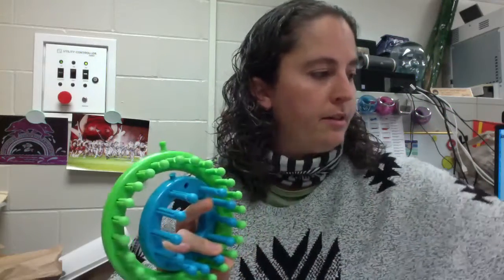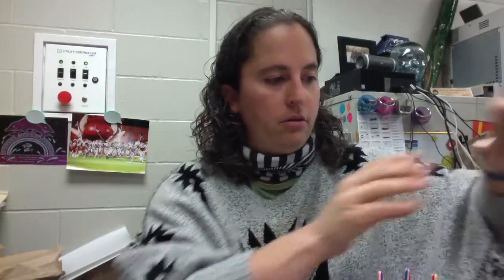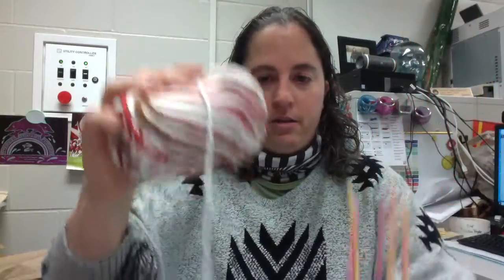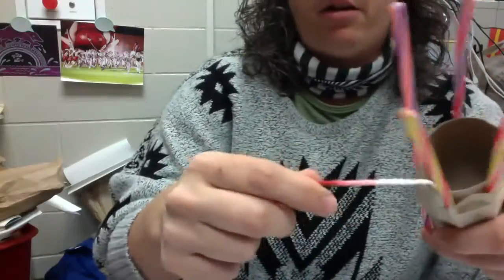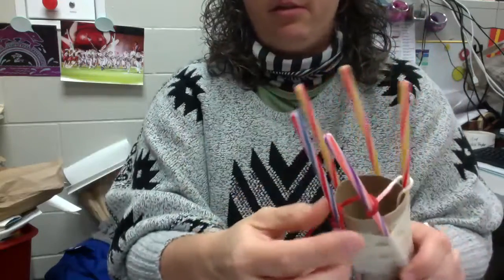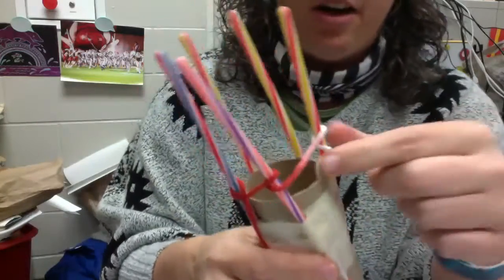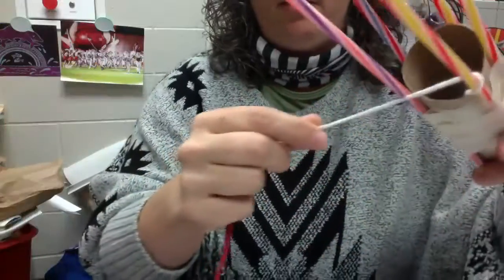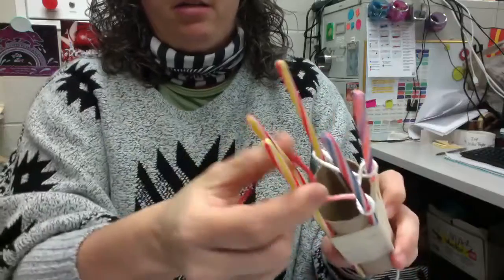Knitting in the round